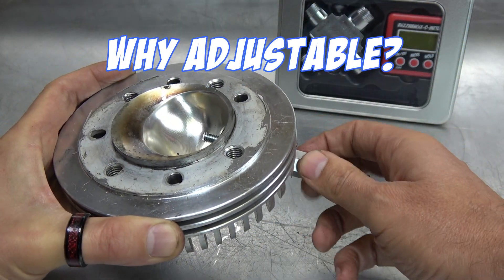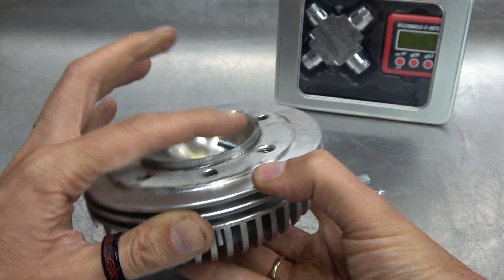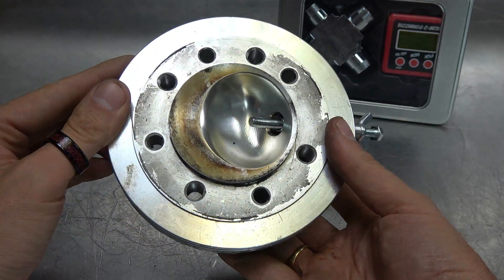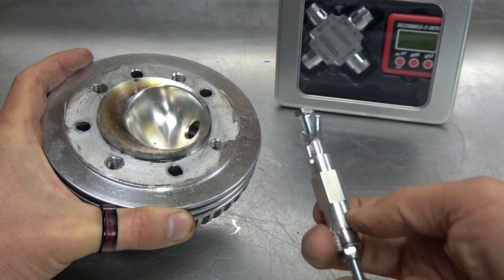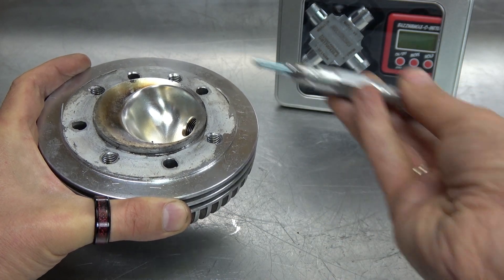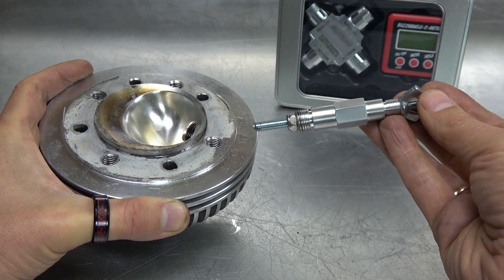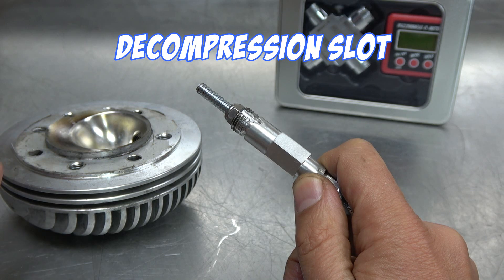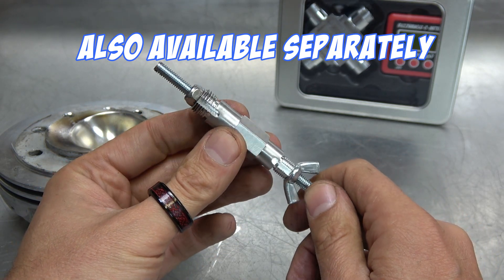Buzzwangle Adjustable Piston Stop - what's so special about it?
This adjustable piston stop is included in the full Buzzwangle Timing Kit and also available separately.